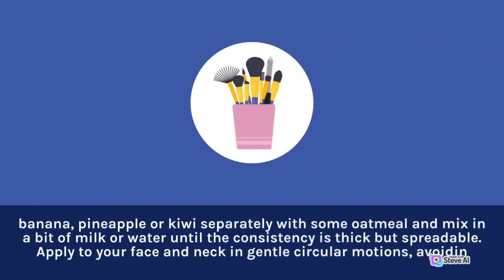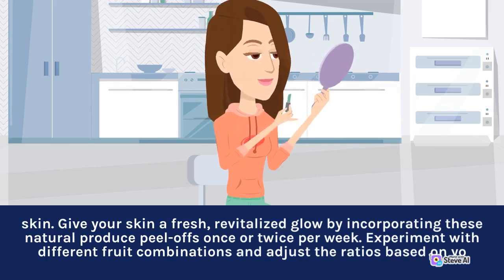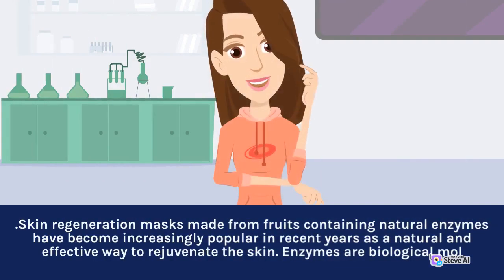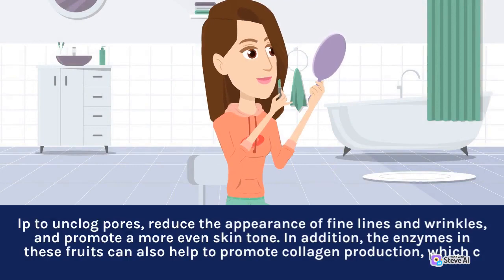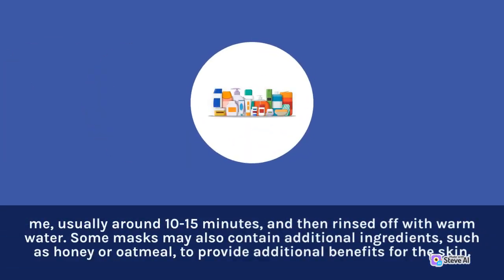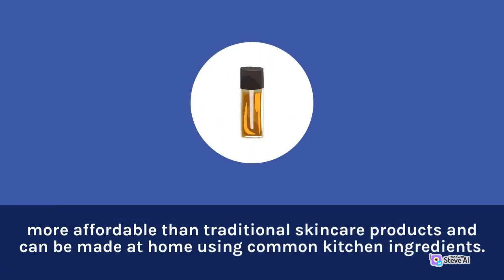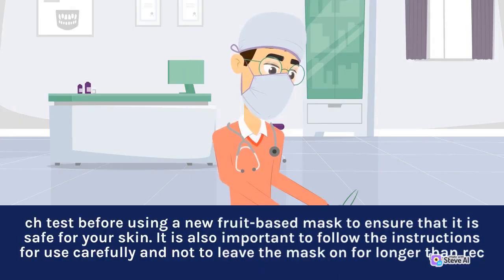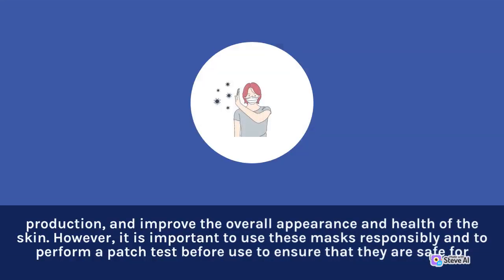Skin care products for less firm skin | Part 2 | Beauty Blossom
Welcome back to Beauty Blossom! This video is perfect for skincare beginners or anyone looking to upgrade their skincare routine. Stay beautiful with Beauty Blossom - Your Guide to Skincare and Beauty.